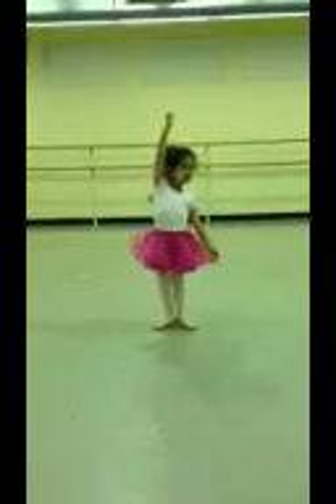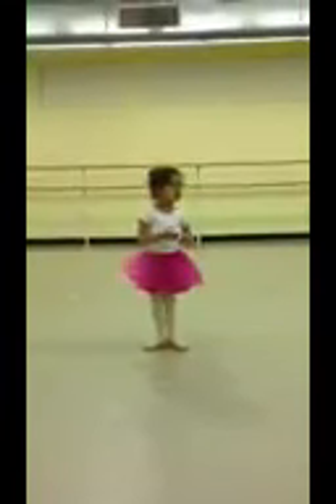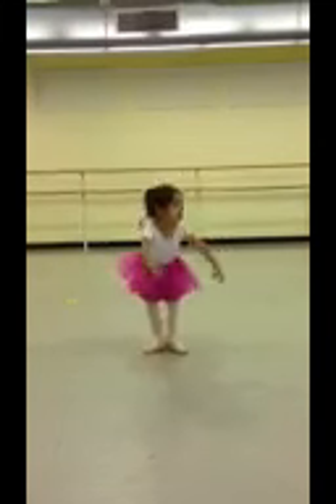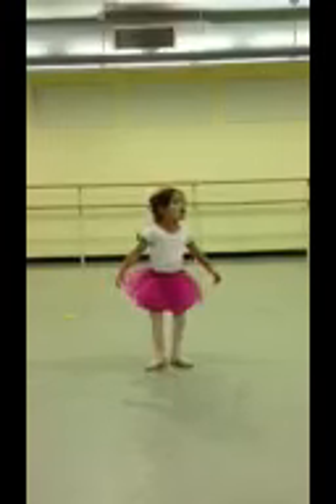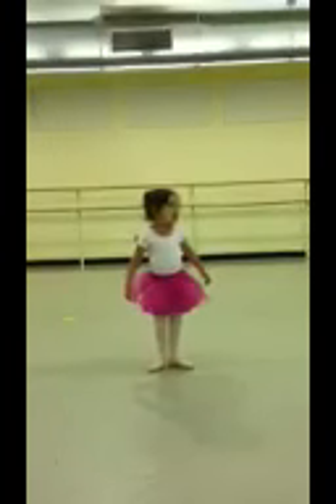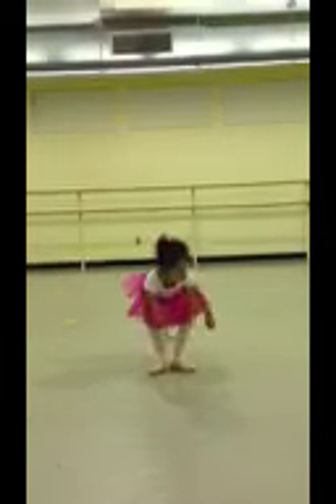Zahra at Ballet Class Apr2012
Zahra